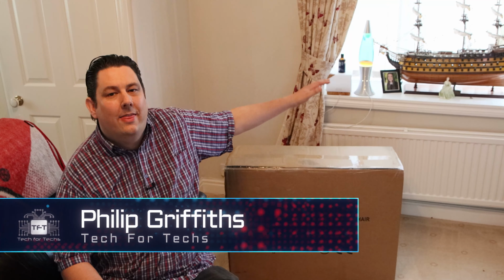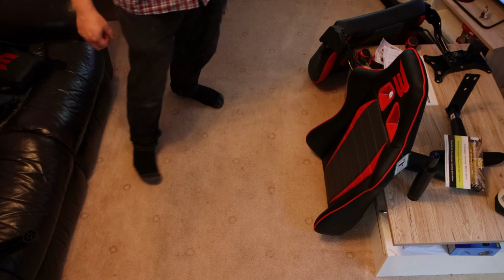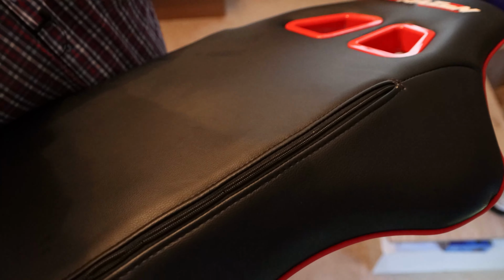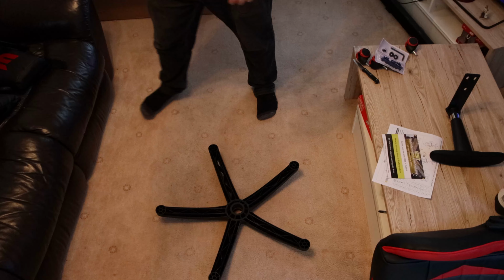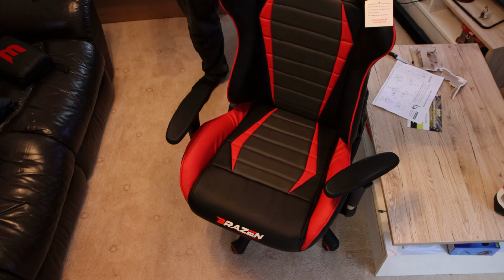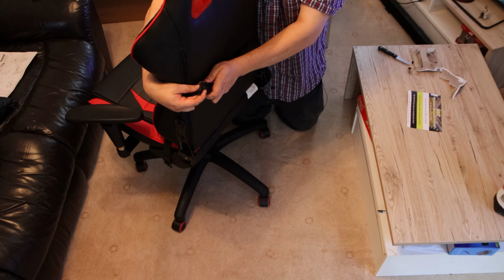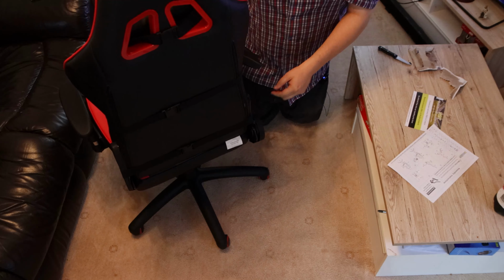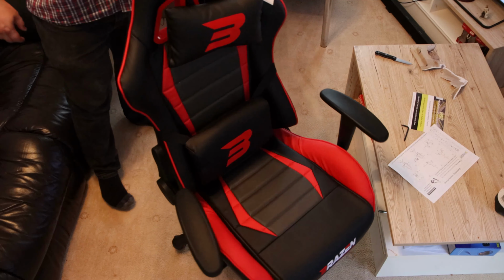Best Value Gaming Chair - BRAZEN SENTINEL ELITE PC GAMING CHAIR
0:00 introduction
0:16 B-roll
0:29 In the Box
4:44 Building
13:05 Its built

Category
Science & Technology